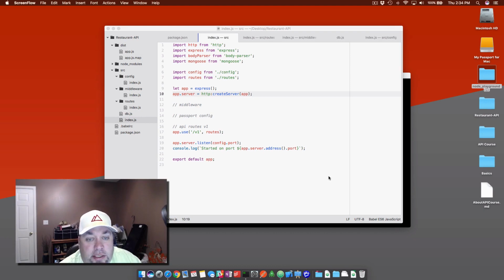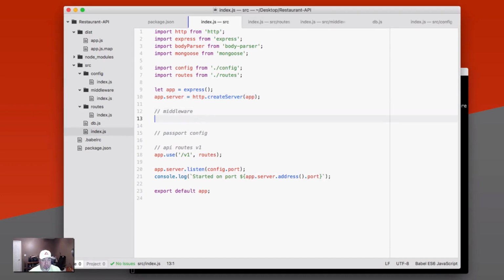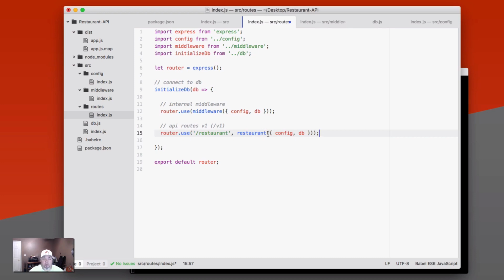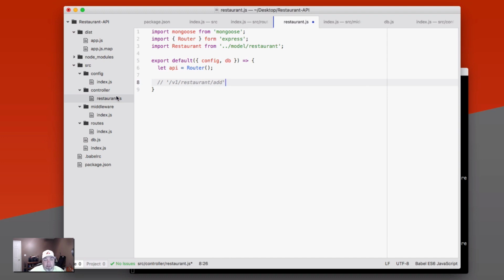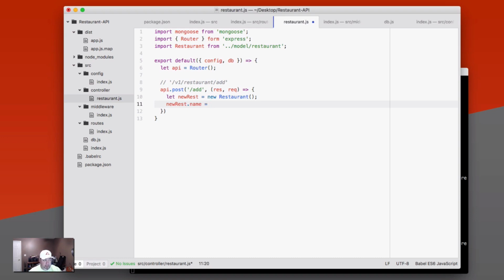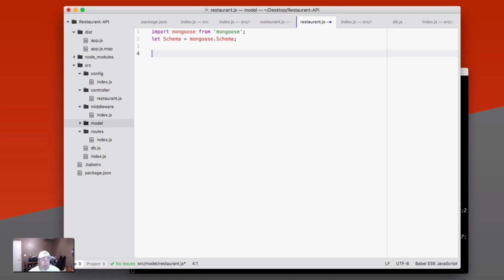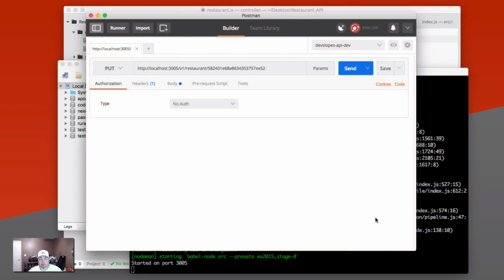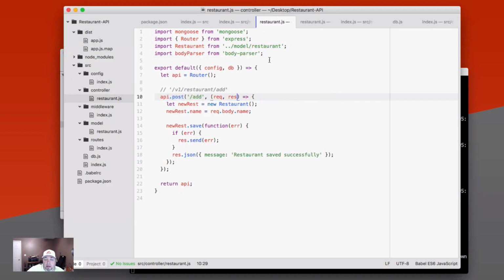028 adding data post requests in node